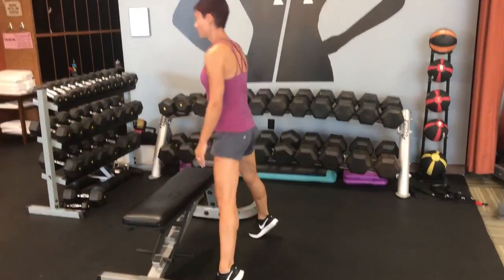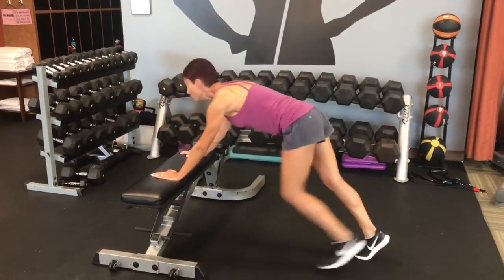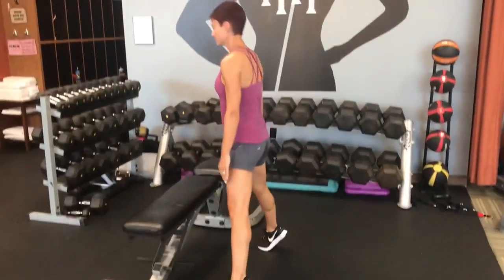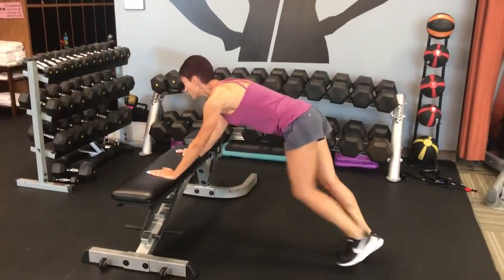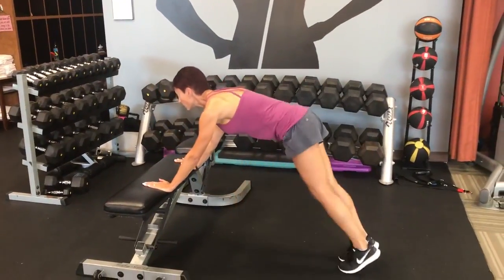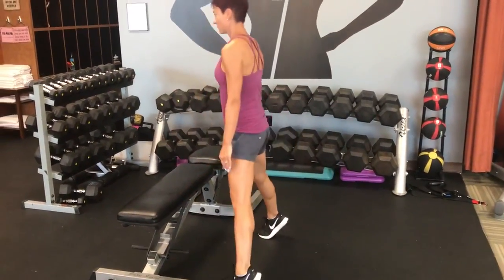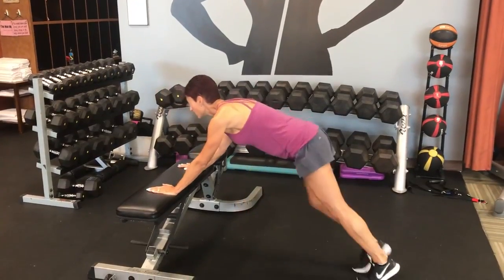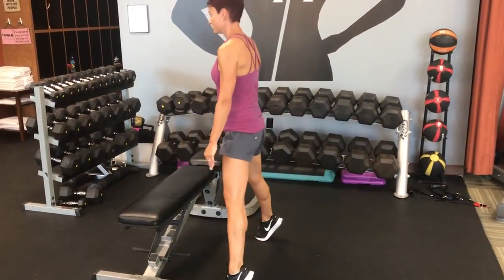Moderate Level Creative Cardio